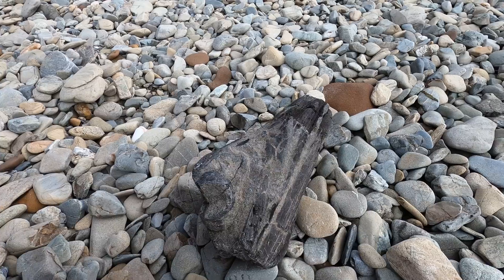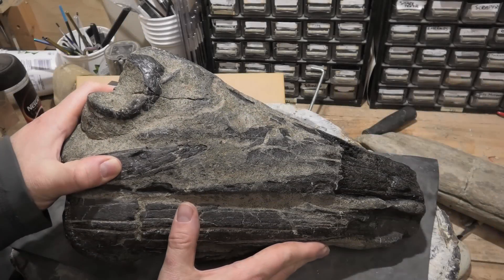I found a mystery fossil skull washed up on a remote beach in New Zealand - there was bone showing!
I was on a road trip in New Zealand and stopped along the road to have a look at a cool beach. A few minutes later I stumbled across what I thought was a piece of petrified wood but, on closer inspection, had some bone sticking out of it.

My initial thoughts were that it was a dolphin or whale skull but someone recognised it on Instagram and said it was a bill fish skull!

Postal address:
Morne Mamlambo
7648
New Zealand